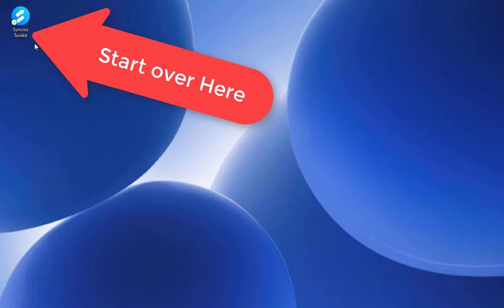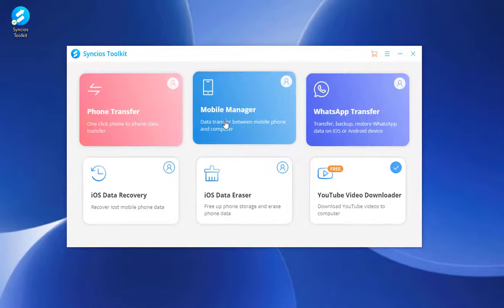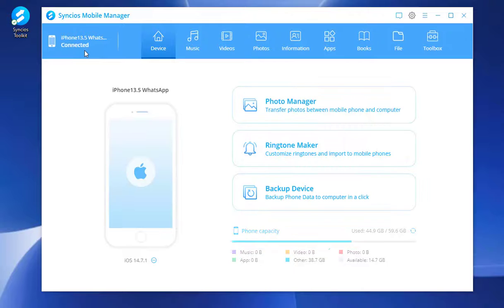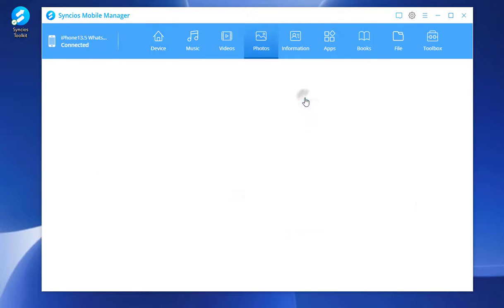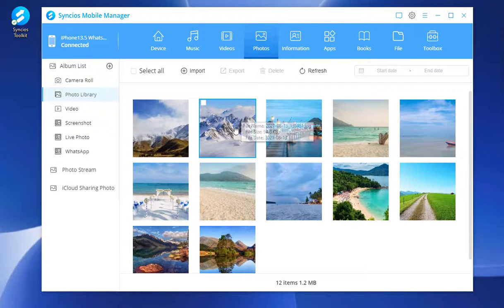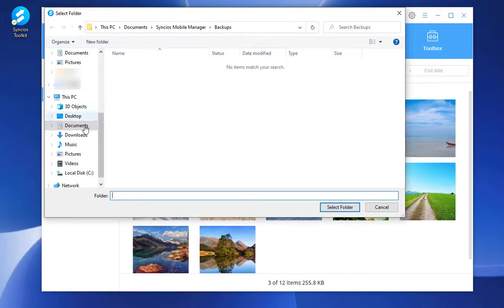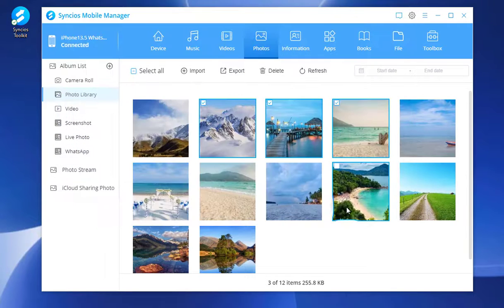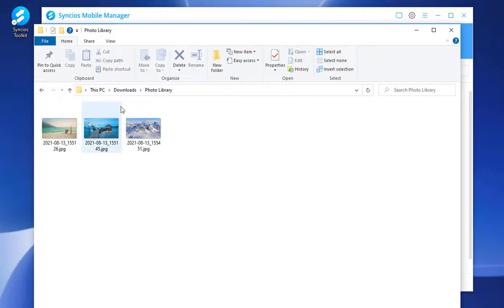How to Import Photos from iPhone to Your Computer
This video will show you a simple way to import photos from your iPhone to your computer via Syncios Mobile Manager

), one management tool for all smartphones, transfer music, photos, video and more between iPhone. iPad, Android phone and computer.It comes with handy tools: One-Click Backup/Restore, HEIC Converter, Photo Compression, Ringtone Maker, Audio Converter and Video Converter.

Step 1. Firstly launch Syncios toolkit on your computer and then tap "Mobile Manager" to run Syncios Mobile Manager.
Step 2. Now, connect the iPhone to the computer via a USB cable.
Step 3. Choose 'Photo Manager' from the operating interface.
Step 4. Select photos you want to import.
Step 5. Click 'Export' button to transfer photos to your computer.